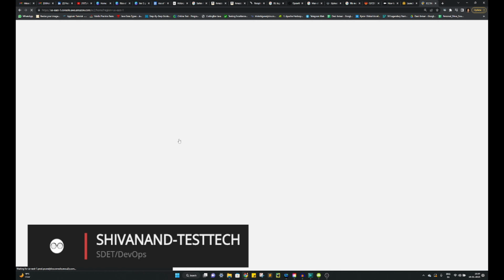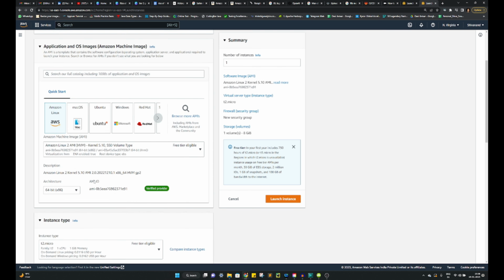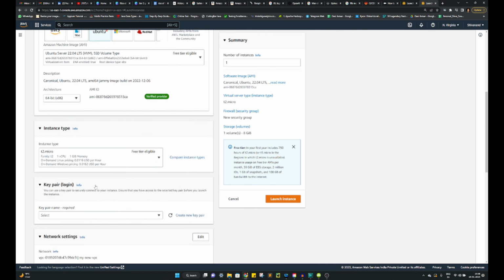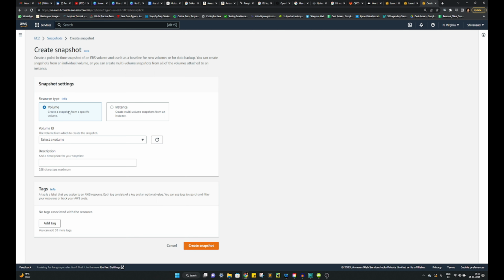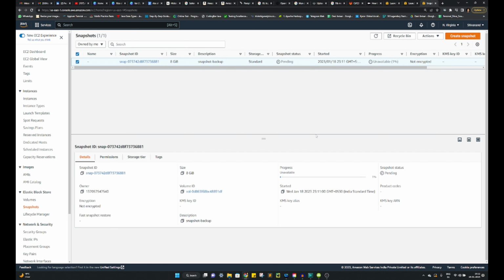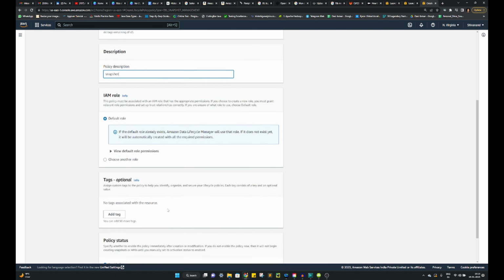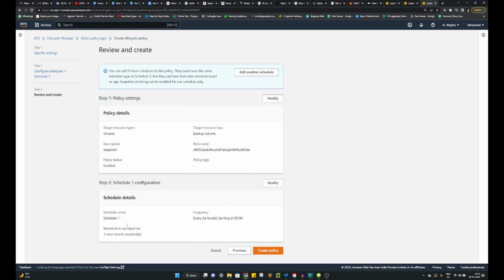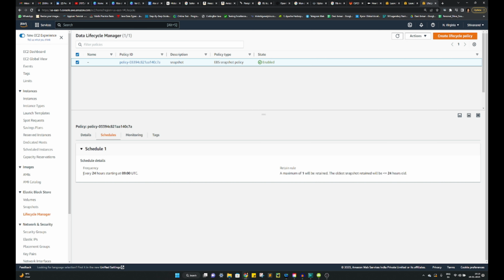Automate EC2 Volumes Snapshots with AWS Lifecycle Manager | DevOps | Cloud | SDET | Tech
Informative blogs:
Program Manager Vs Project manager